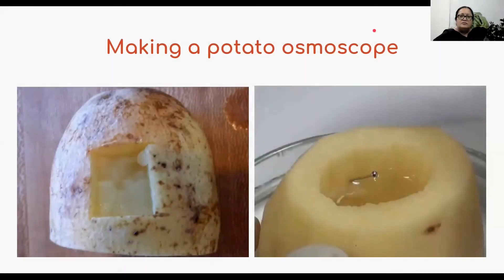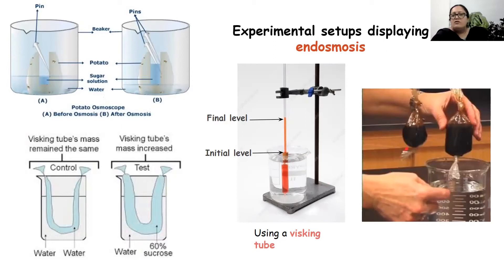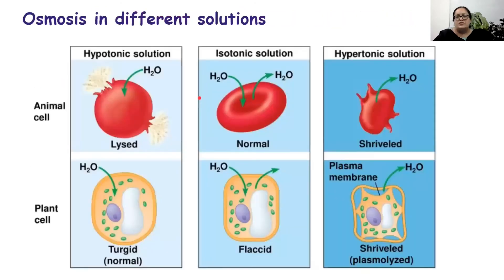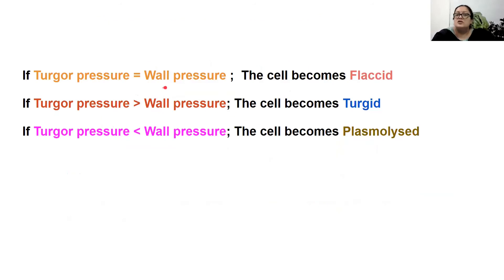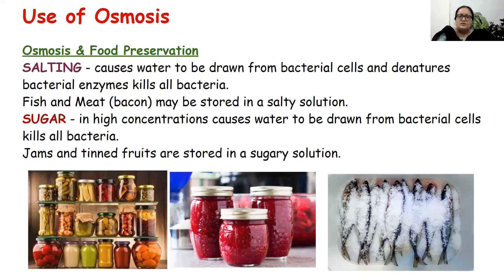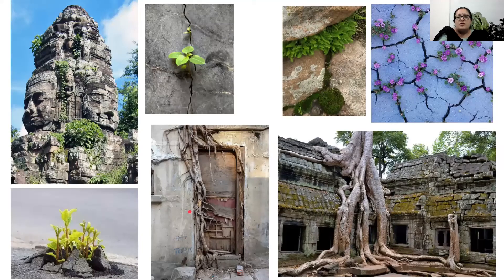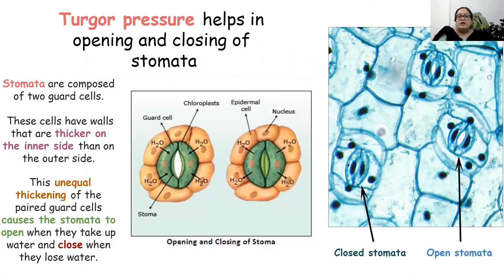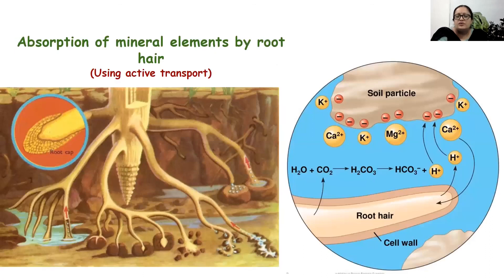ICSE Class X Biology (Absorption by Roots Part 2)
In this we will  be studying the potato osmoscope, endosmosis, importance of osmotic pressure, turgor pressure and wall pressure, and the benefits of these to plants. We will also study the process of guttation and bleeding.